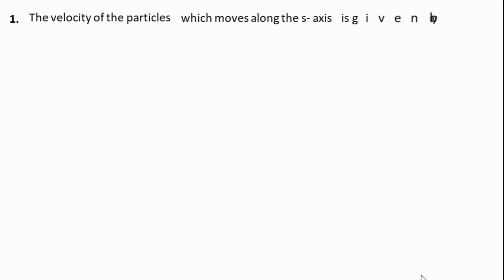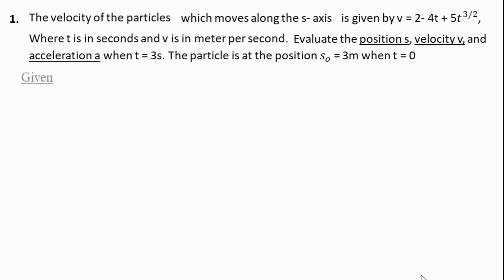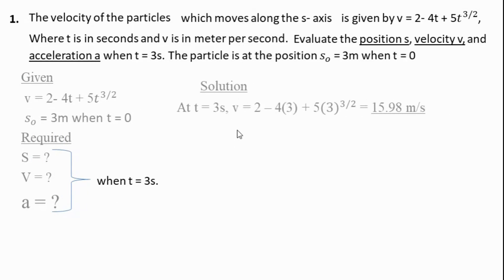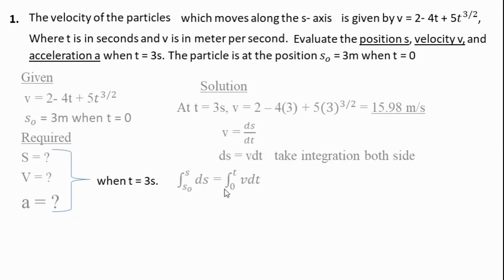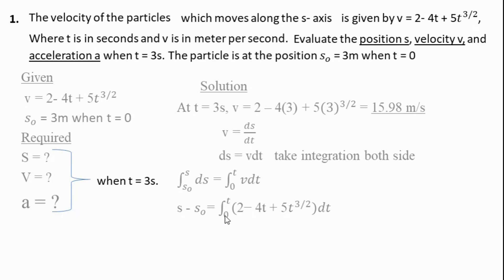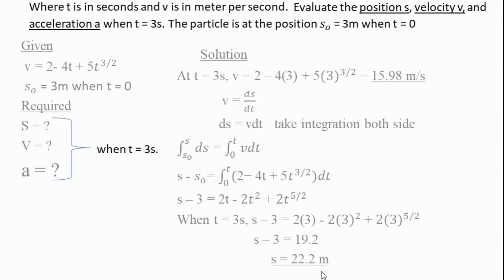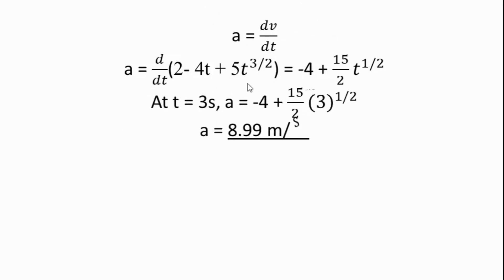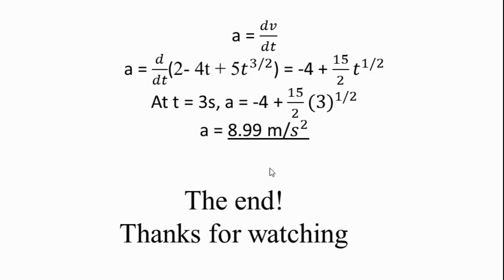Q1) Mid - Exam||Engineering mechanics II (Dynamics)|| Kinematics of particles-rectilinear motion.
The velocity of a particle which moves along the s - axis is given by v = 2 - 4t - 5t^3/2, where t is in seconds and v is in meters per second. Evaluate the position s, velocity v, and acceleration a when t = 3 sec. The particle is at the position So = 3 m when t = 0.